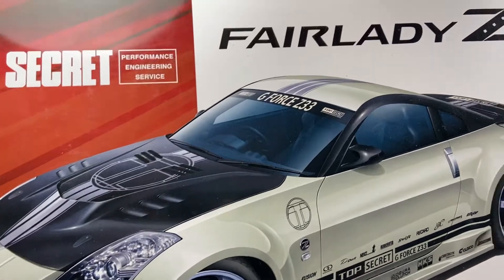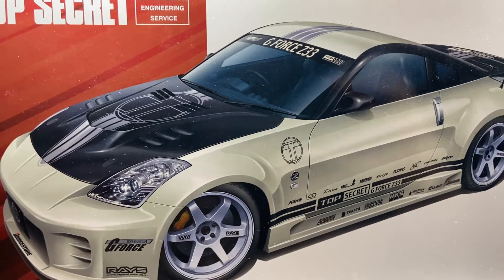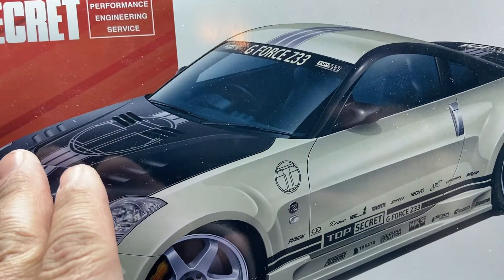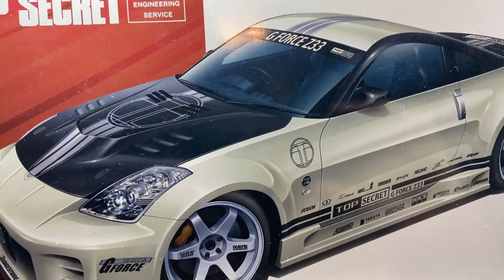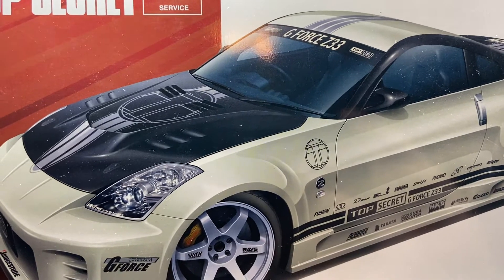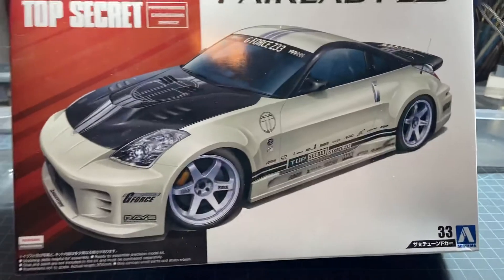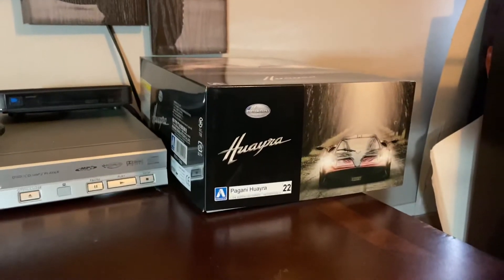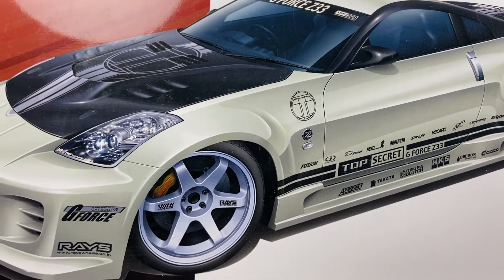The story of the Z car lol